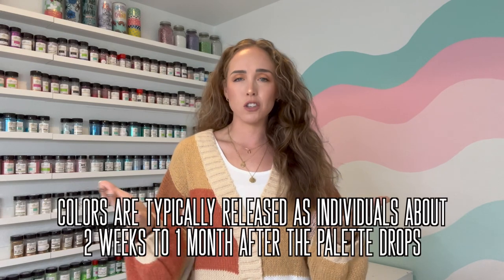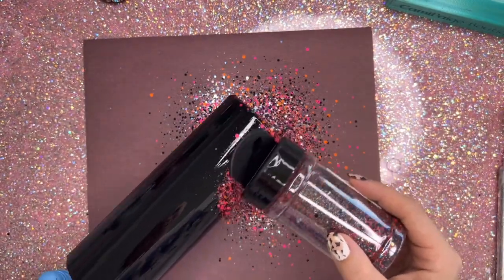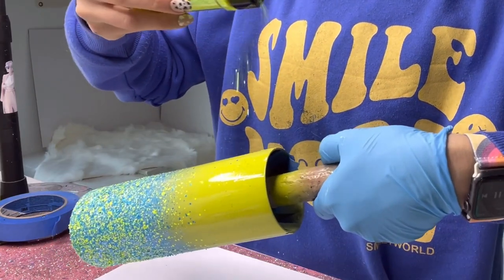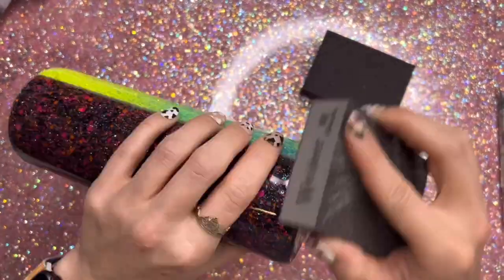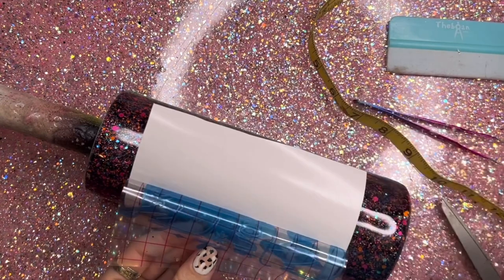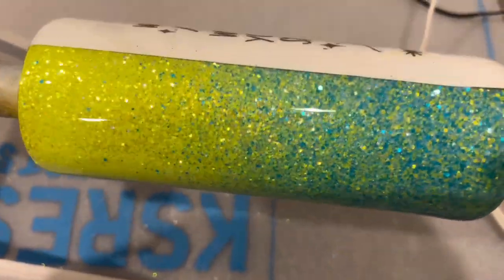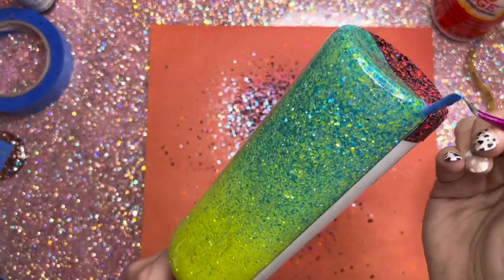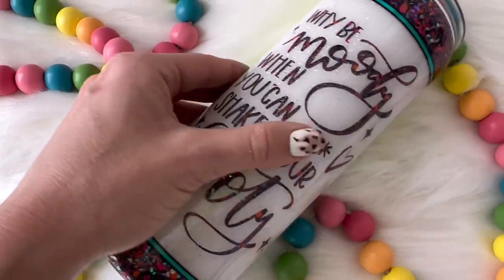Peek a Boo Tumbler Tutorial Using The March POG Peachy Palette + a GIVEAWAY!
In this tutorial, we’ll make a tumbler using the March Peachy Palette from Peachy Olive Glitters.

🎨 TUTORIAL SUPPLY LIST:

👉🏼 20 oz. Skinny Straight tumbler
Craft Haven

👉🏼 Glitters:
- Screech, Radical, Techno - all from March Peachy Palette
- Brite

👉🏼 Emerald Green Holographic Chrome Vinyl
Teckwrap Craft

👉🏼 Black Vinyl - Oracal 651
The Vinyl Cottage Shop

👉🏼 Counter Culture DIY UV Resin

👉🏼 Liquidy Split Ultra UV Epoxy
KSRESIN

👉🏼 CRAFT HAVEN
👉🏼 Save 10% with code MANIANDMAL

👉🏼 CAMIPAIGE BOUTIQUE - TUMBLER TOOLS
Save 10% with code MALLORY10

👉🏼 KS RESIN
Save with any of these codes: HELLO FRIEND / HDG / MANDM

👉🏼 CRAFT CRATE
Save 10% with code MANI10